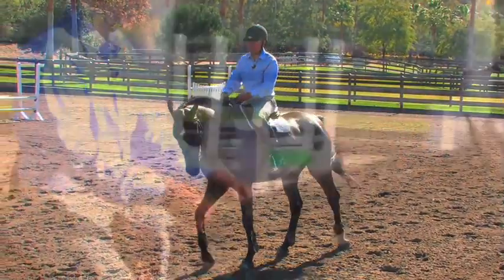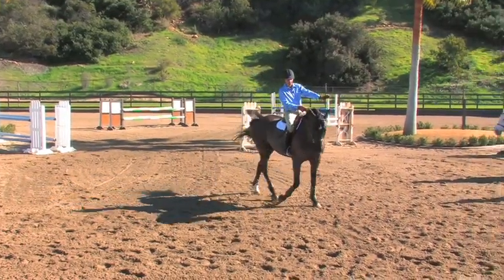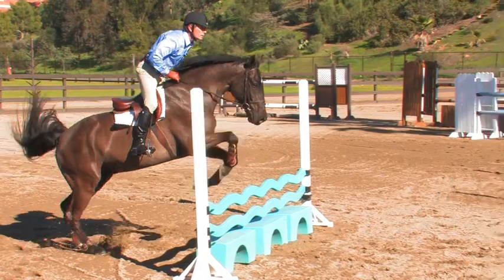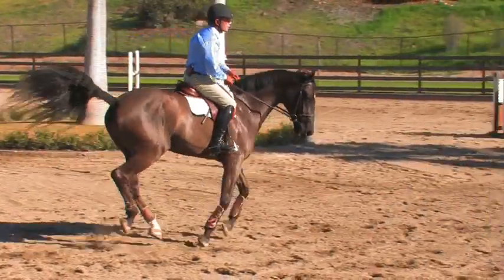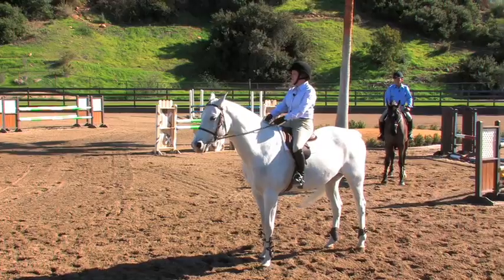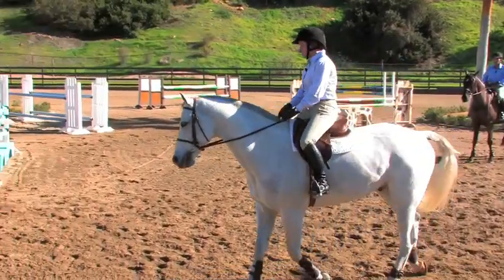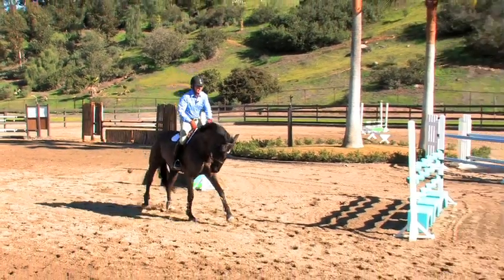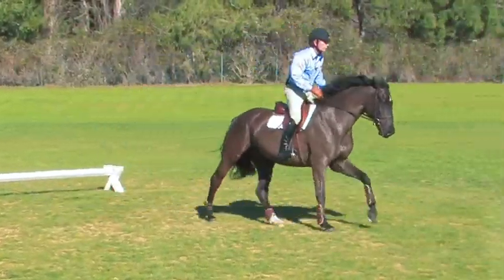Bernie Traurig Teaches Intermediate Flatwork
Bernie Traurig teaches a simple, progressive method of flatwork for any show jumping horse in his series Fundamentals of Flatwork. Part 2: Intermediate, focuses on performance as you learn how to build on the concepts introduced in part 1 of this series. For most horses, mastering this level will be sufficient to perform well in any show ring.  Fundamentals of Flatwork Parts 1-3 are key concepts in the American Hunter/Jumper Forward Riding System.This video is for any equestrian rider training horses for show jumping or any other equestrian jumping discipline.

For the full length version of this video go to EquestrianCoach.com